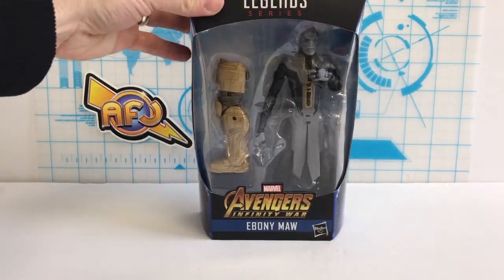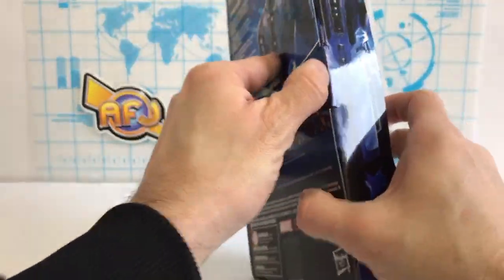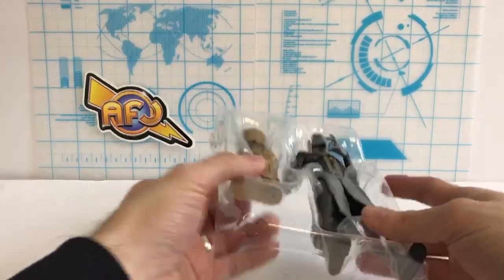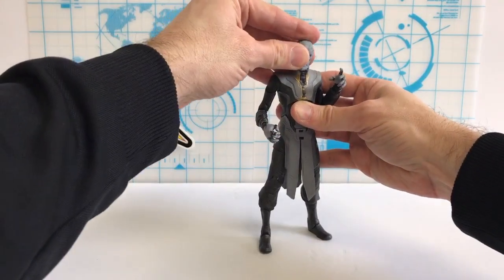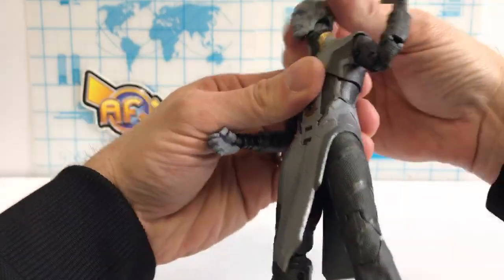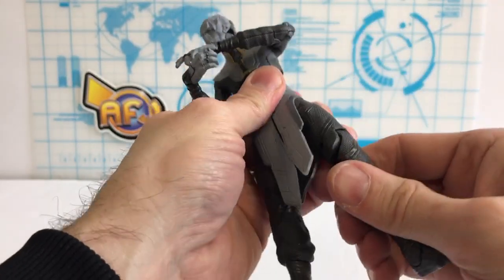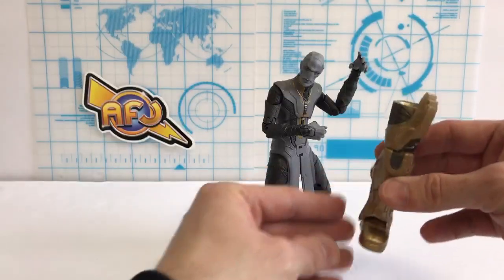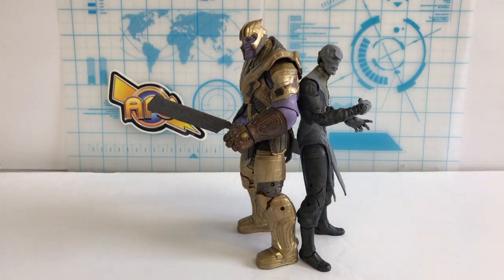Ebony Maw Marvel Legends Review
We acquired the entire third wave of Avengers Marvel Legends and did a live review of each one on our Facebook page. We decided to break that big review up into specific characters/ figures. Certainly, you are here to see what we thought of Ebony Maw; in a shorter and more digestible version over that of the entire wave. We did add the comparison to Thanos at the end!

Thanks Hasbro for giving us the complete Wave 3 of Avengers: Marvel Legends.